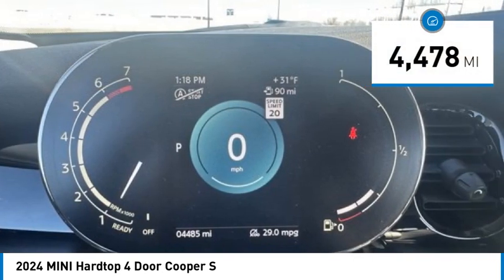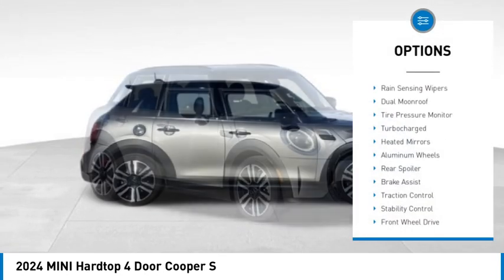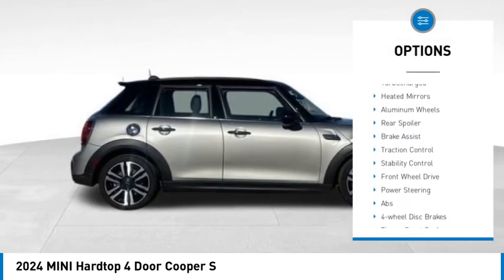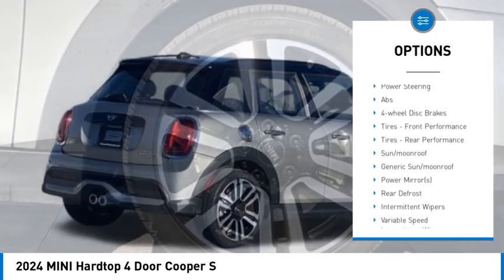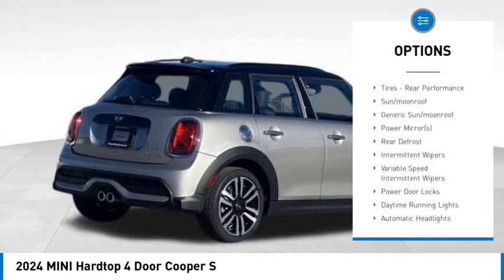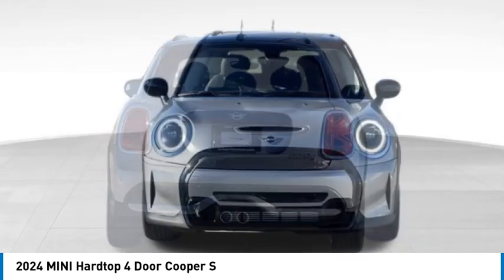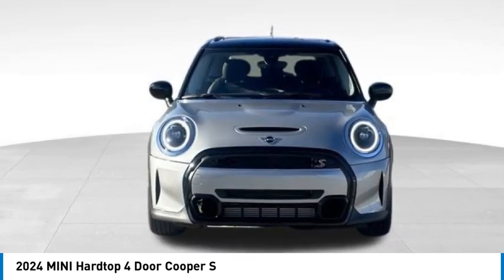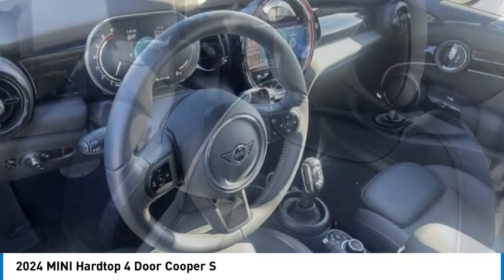2024 MINI Hardtop 4 Door M12434